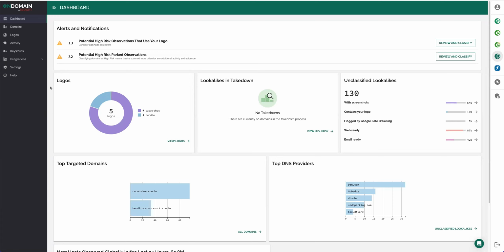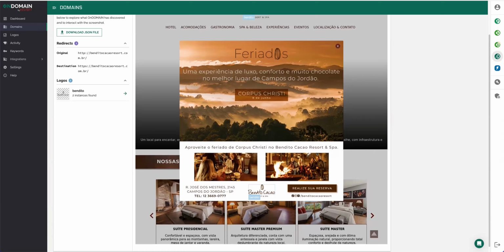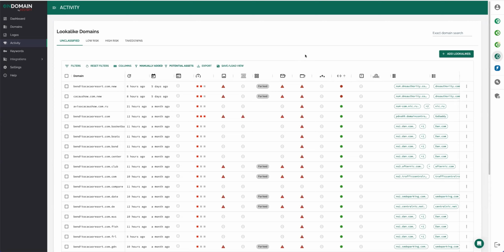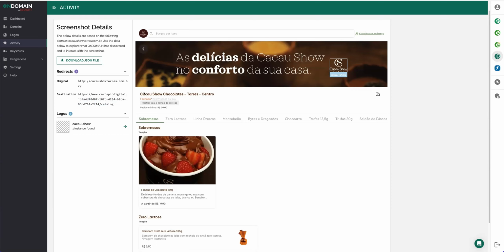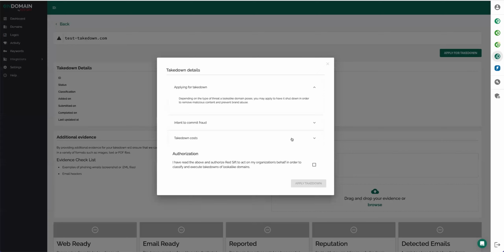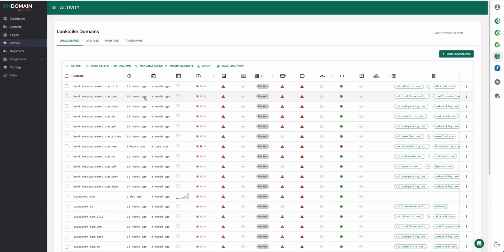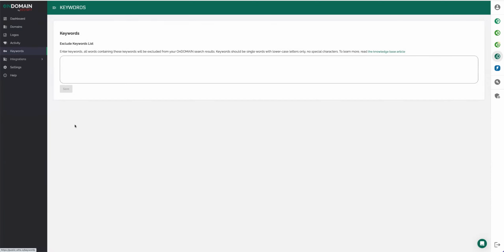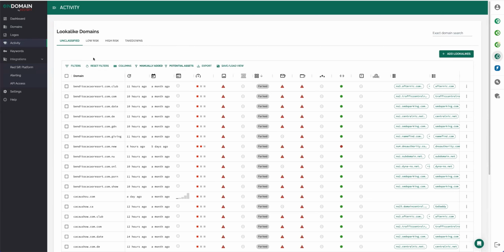OnDOMAIN product tour June 2023